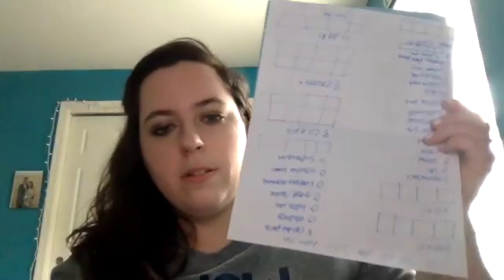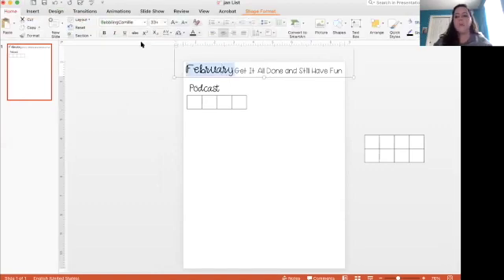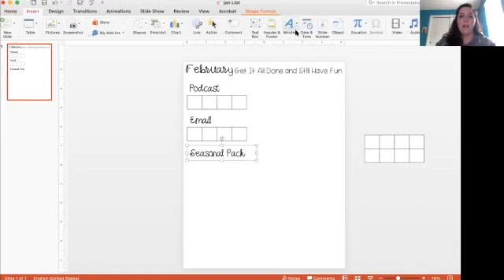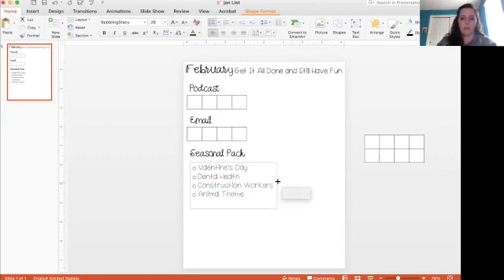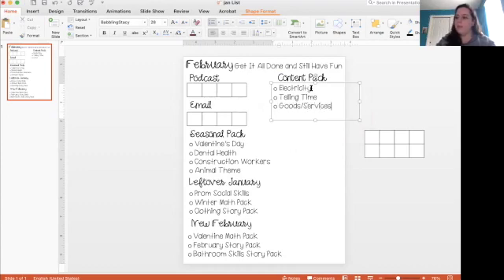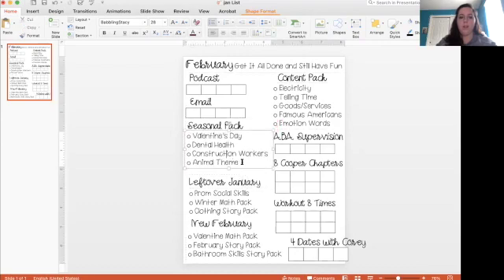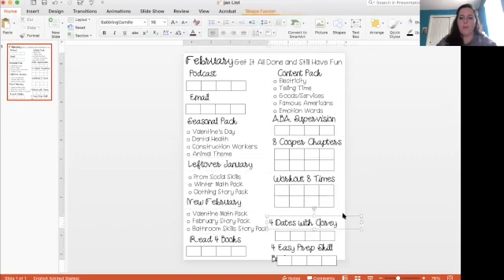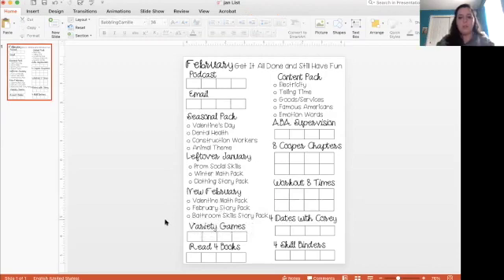Making a Monthly To Do List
This is a tutorial on how I make my monthly to-do lists in Powerpoint.